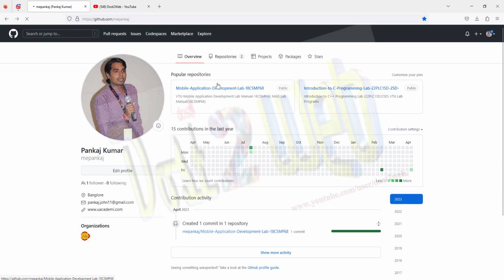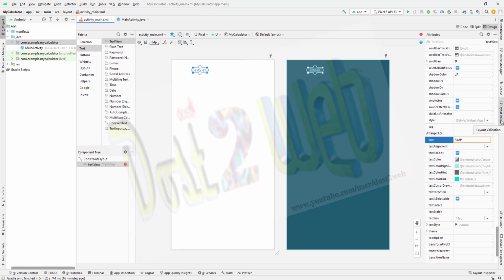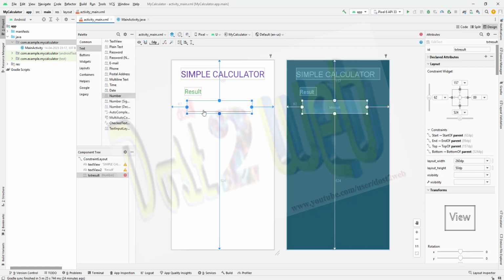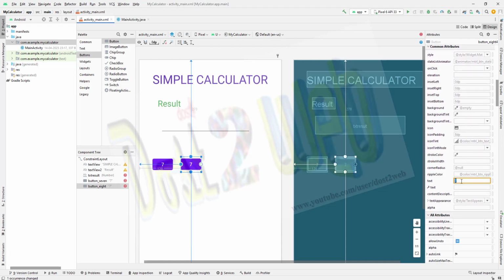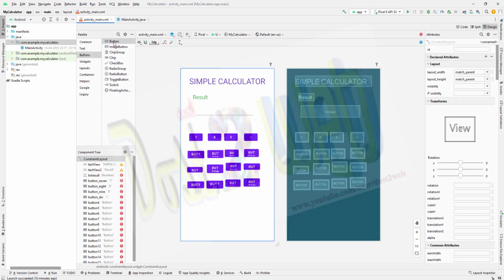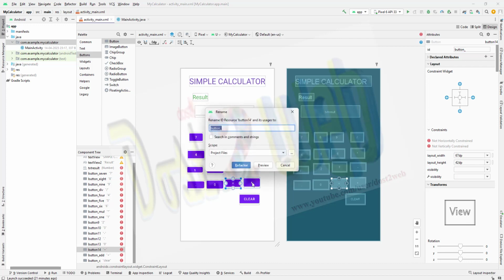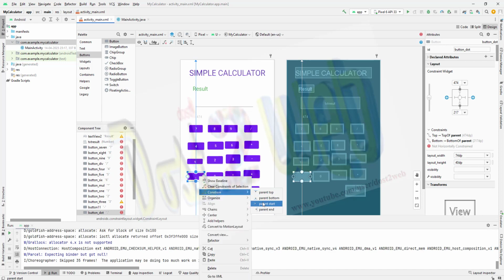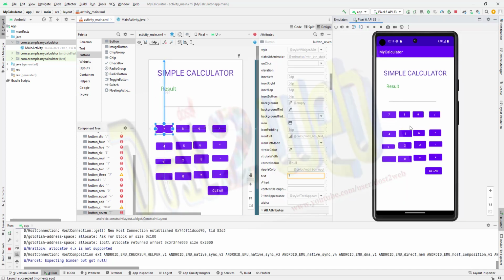Develop a Simple Calculator Android application Part 1 | Mobile Application Development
Develop a Simple Calculator Android application Part 1